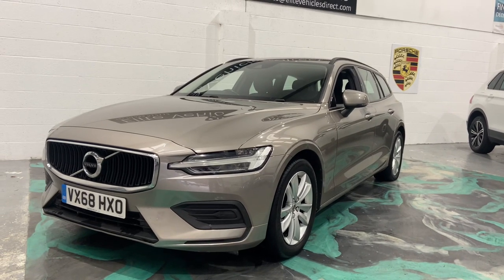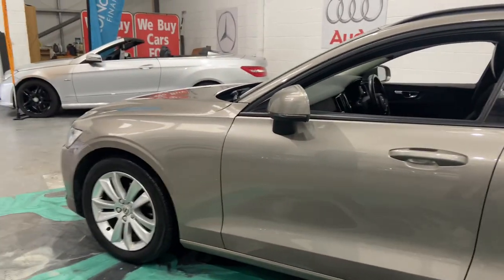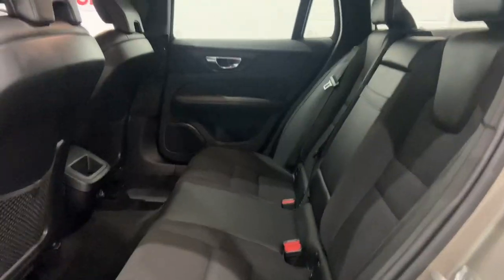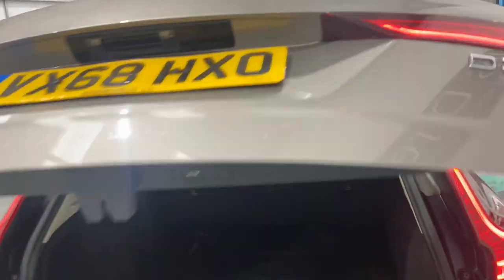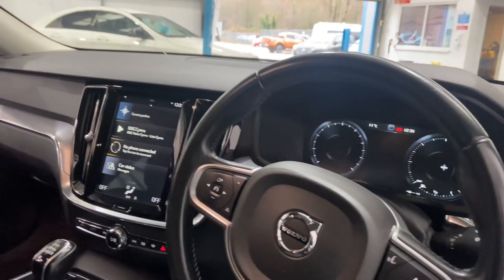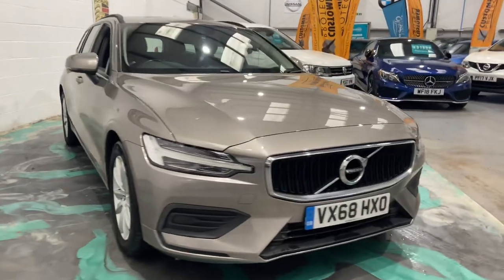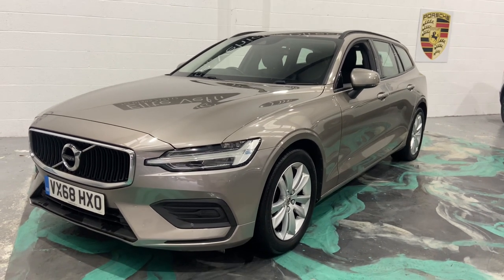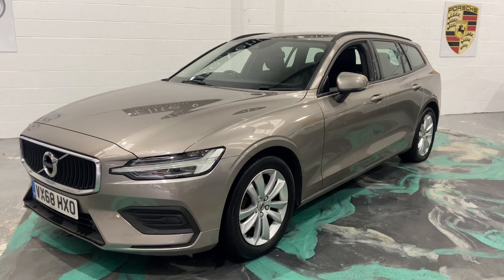9 January 2023